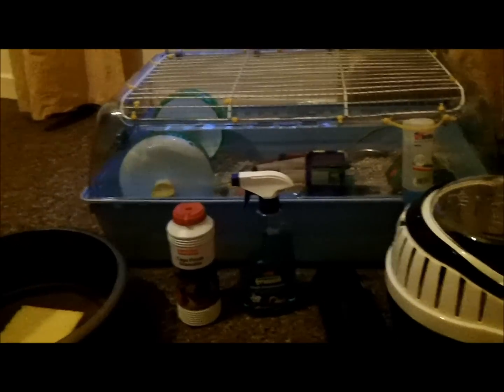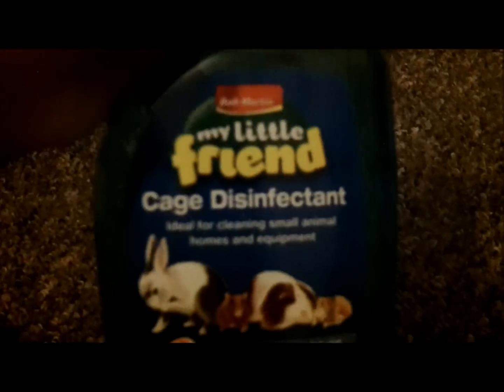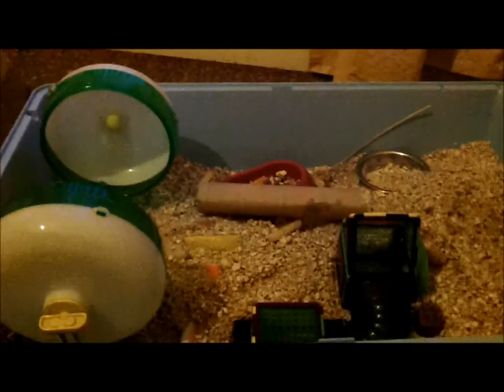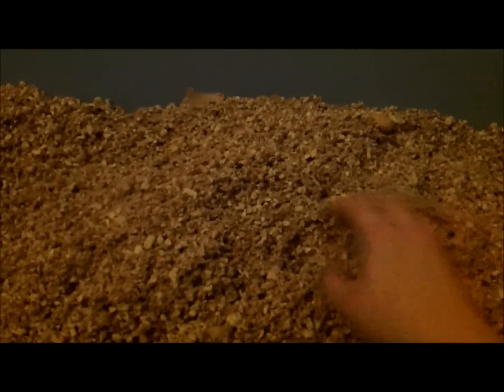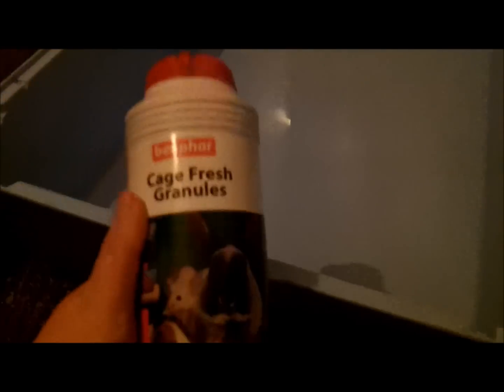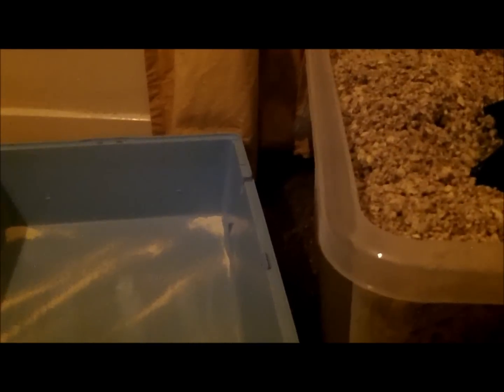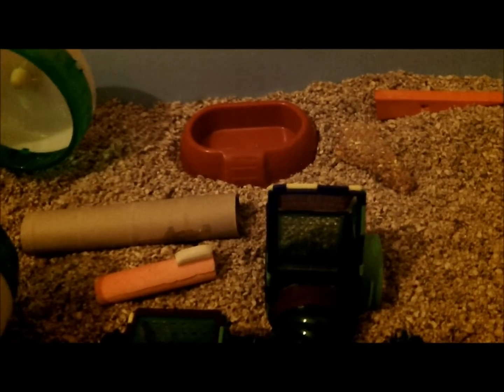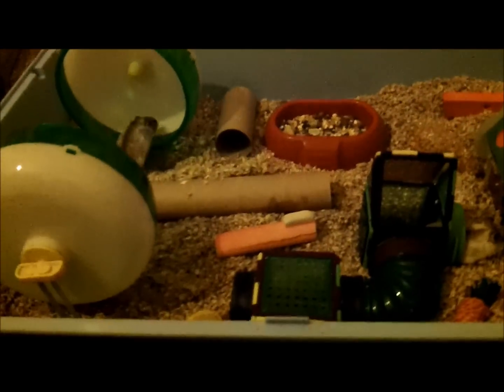Cage Cleaning with Onion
This is how I clean my cages, for a pair things are a little different so please don't think I'm being lazy not cleaning all their accessories.

Requested by Alisoncarroll